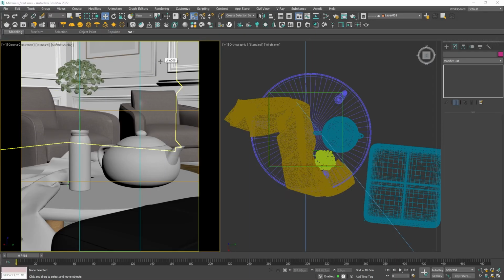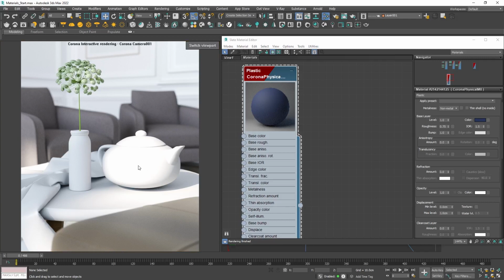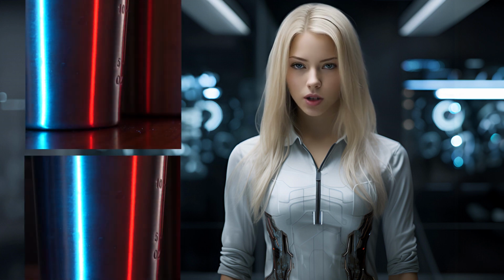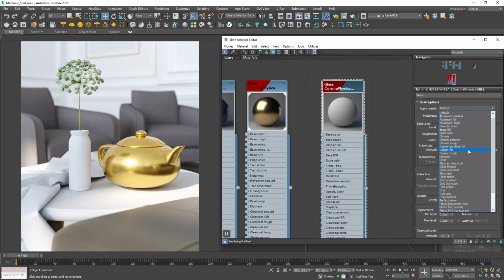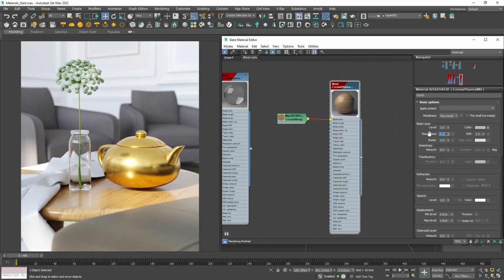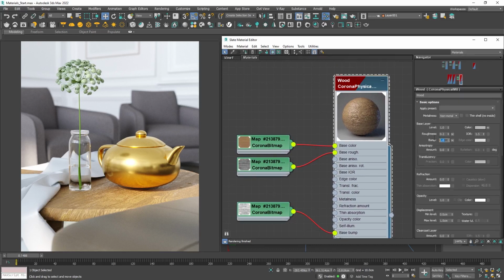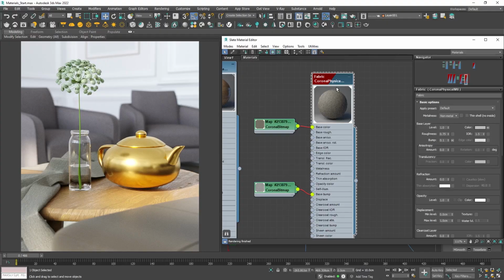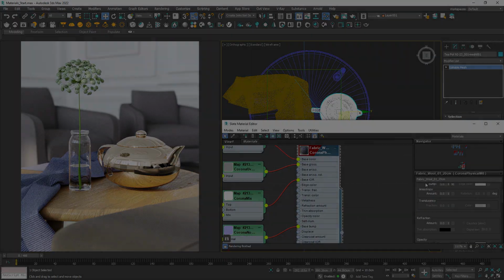Corona materials for beginners: Plastic, Metal, Wood, Fabric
Join me in this video and see how to start making beautiful materials.